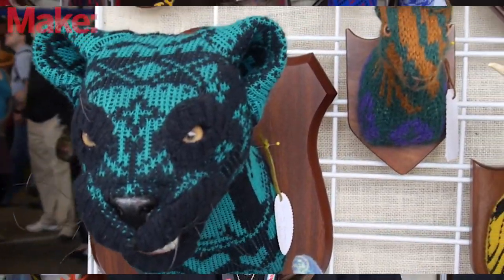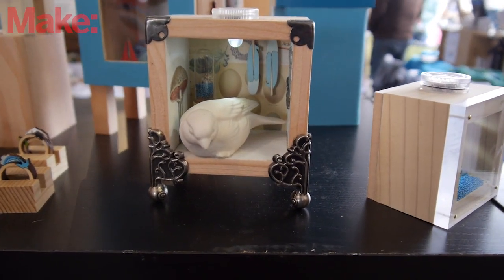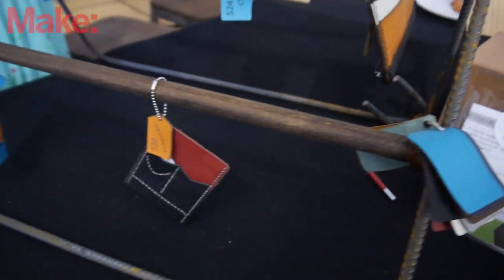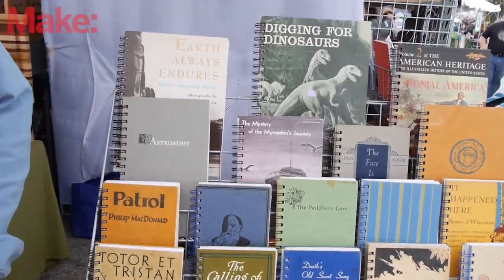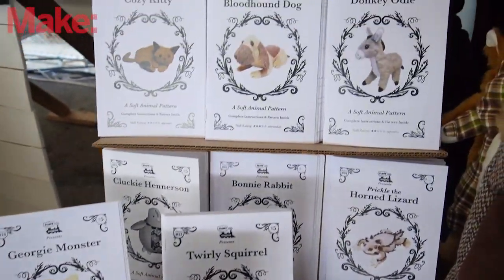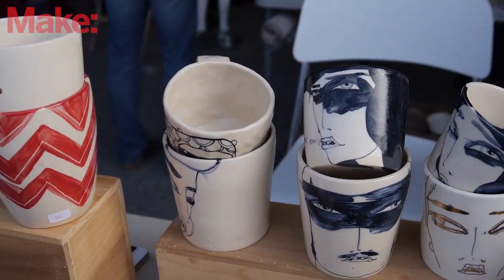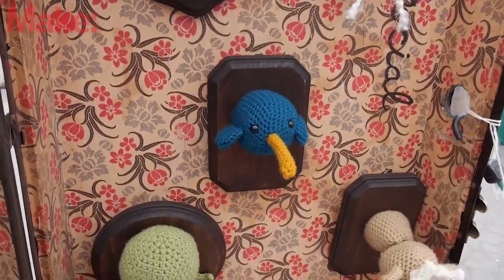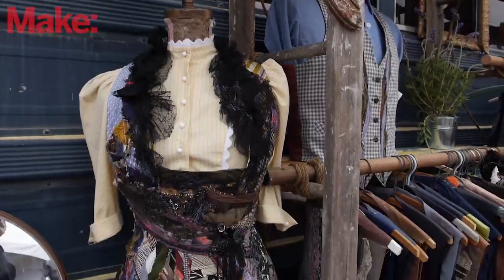San Francisco Bazaar at Maker Faire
The San Francisco Bazaar is a Maker Faire collective of crafts, couture, and art both functional and decorative.